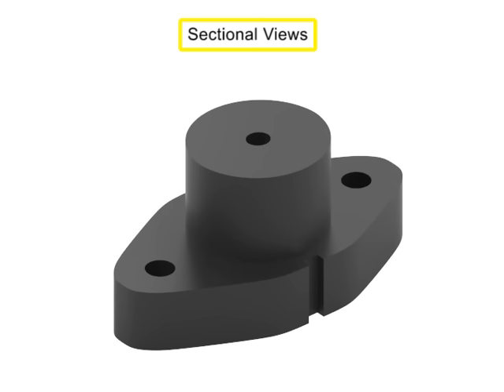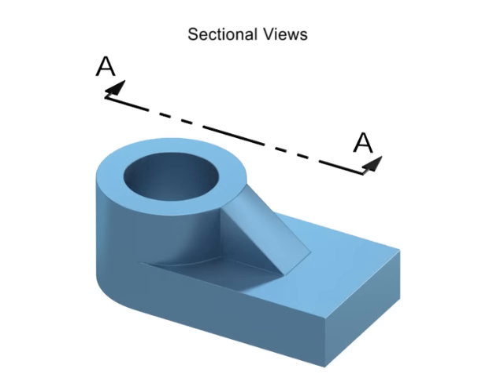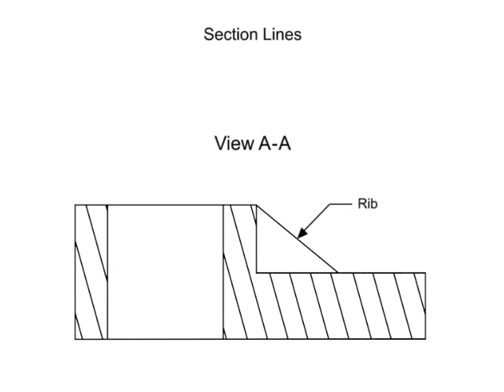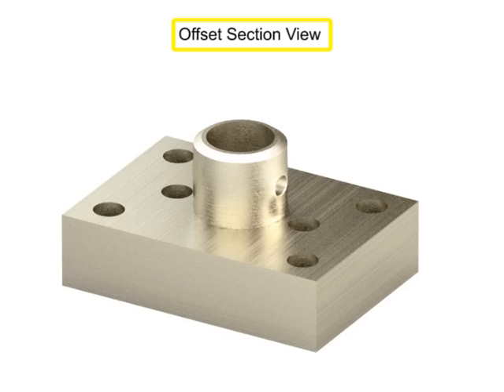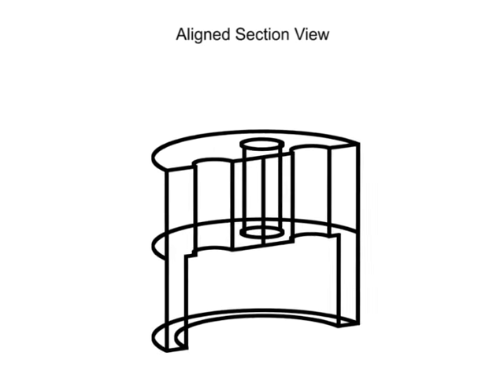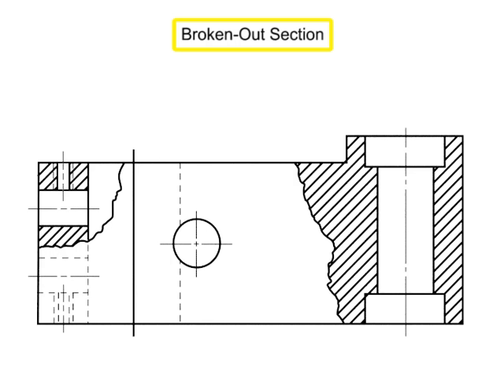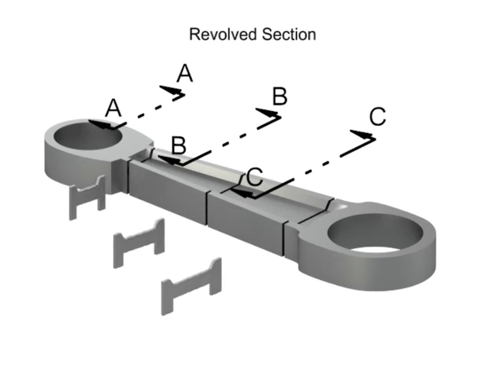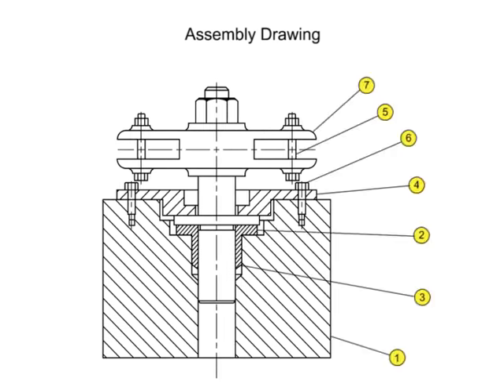Section Views: What are they and How to Create one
Watch this video to learn about Section Views; what they are and how to create them.